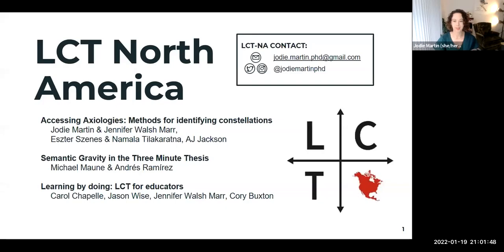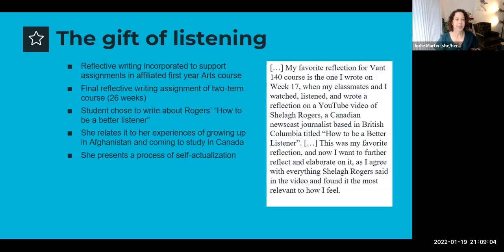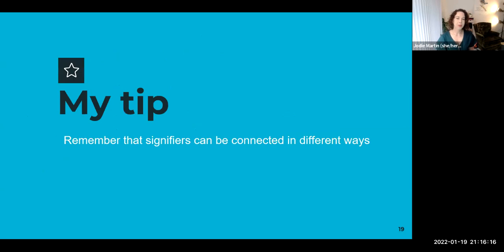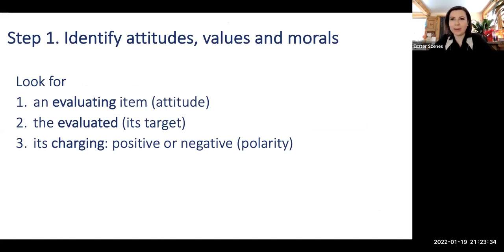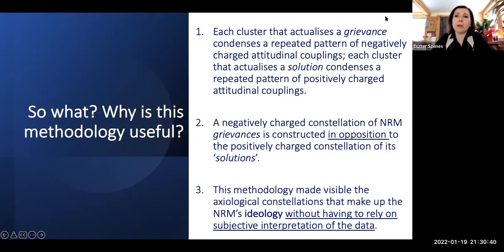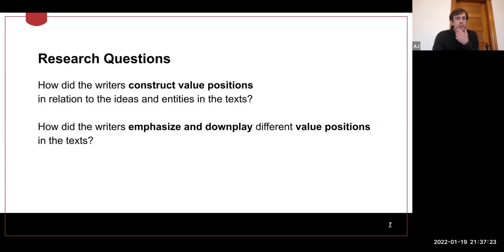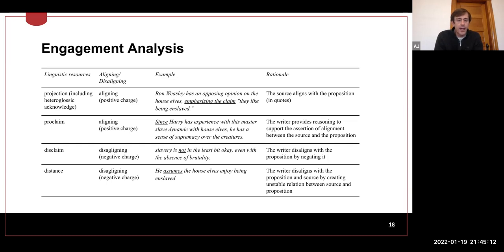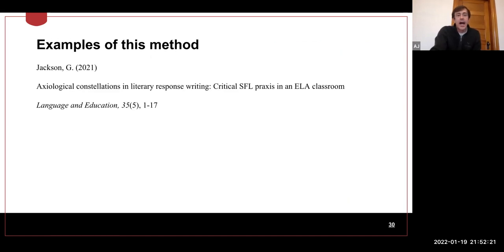LCT4: Accessing axiologies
This session demonstrates three approaches to analyzing constellations, and explains how both the purpose of the analysis and the features of the text may help you choose which approach is right for you.  Presenters: Jodie Martin & Jennifer Walsh Marr, Eszter Szenes & Namali Tilakaratna, & AJ Jackson

LCT North America (2022). Accessing Axiologies: methods for identifying constellations. Fourth International Online Conference, January 18-21.